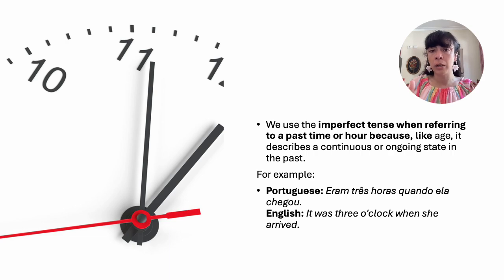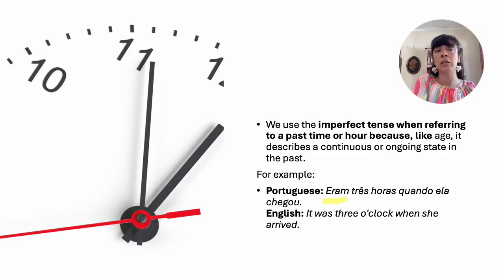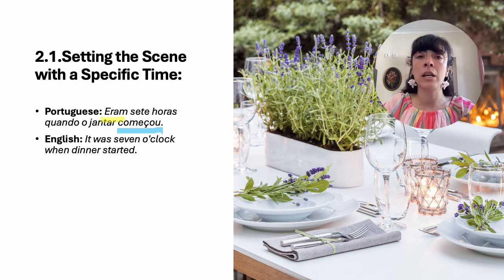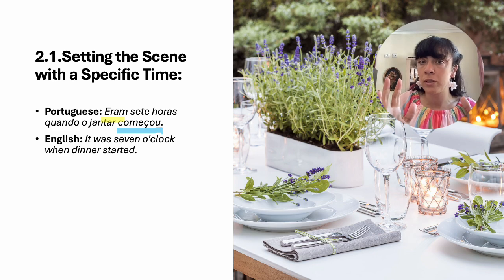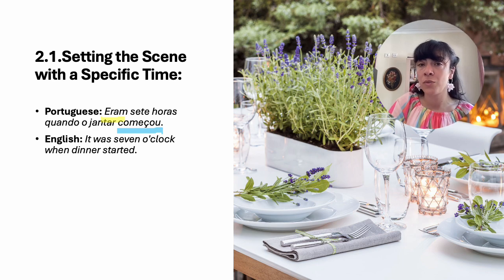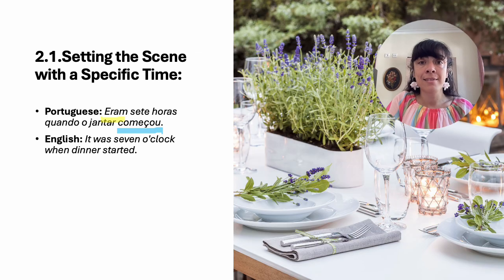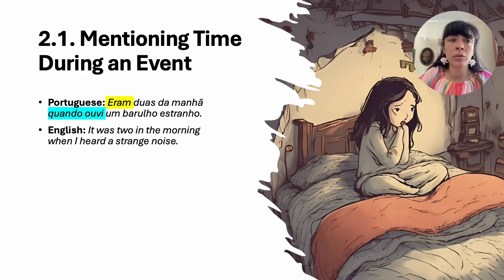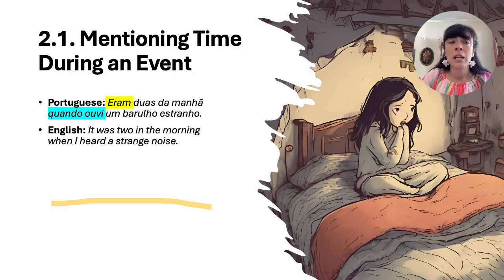2.2 - Describing Hours in the Past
🕰️ What Time Was It?

Ever wondered how to say what time it was in Portuguese? ⏳
In this lesson, you’ll learn how to describe hours and moments in the past using the pretérito imperfeito — one of the most expressive tenses in Portuguese. 🇵🇹

You’ll see how to say things like:
🗣️ Eram três da tarde.
🌅 Era de manhã.
🌙 Era meia-noite quando cheguei.

By the end of this session, you’ll be able to:
✅ Tell time in the past naturally and correctly
✅ Understand when to use the imperfeito for descriptions
✅ Add more rhythm and detail to your Portuguese storytelling